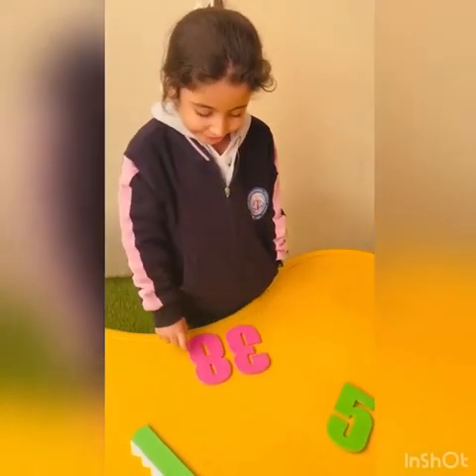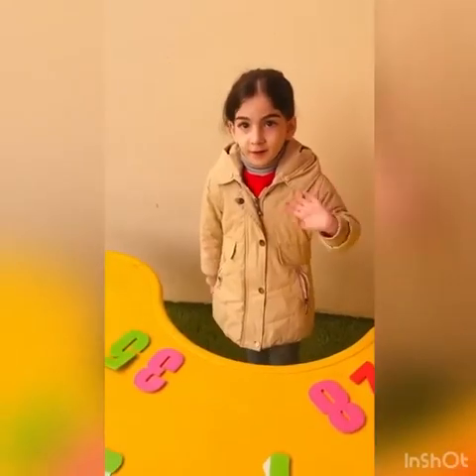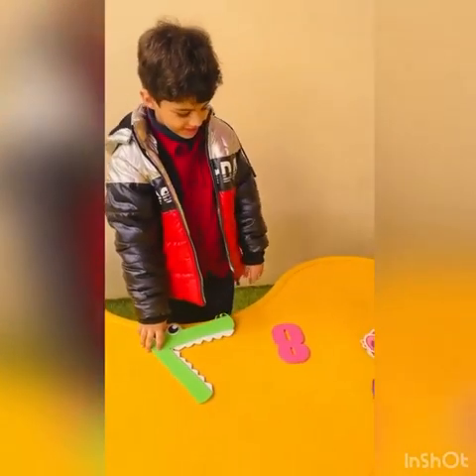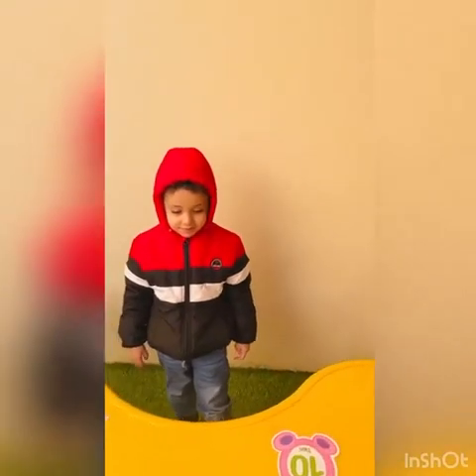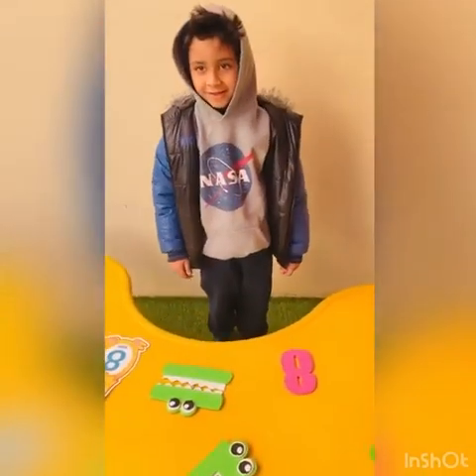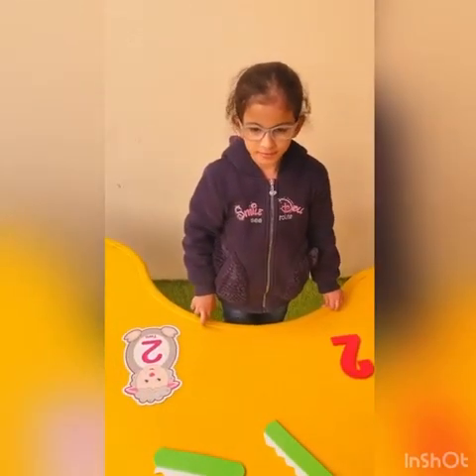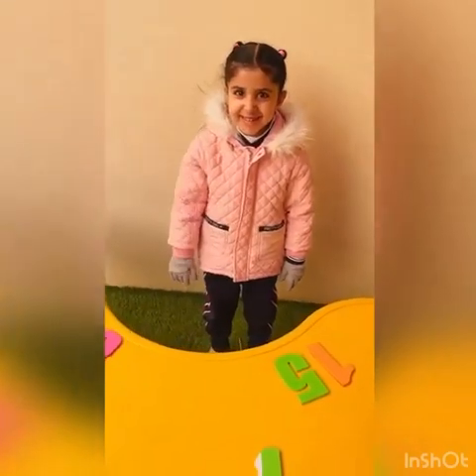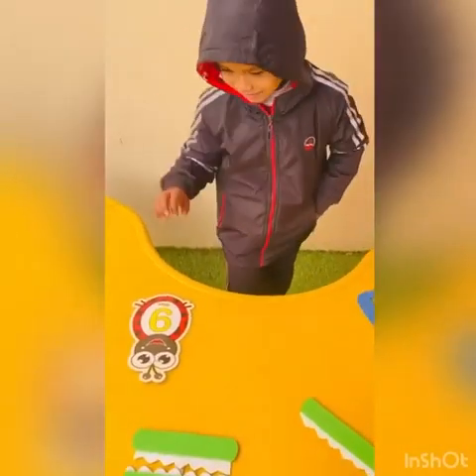Reema_International_School 🌺Comparing numbers activity🌺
♥️The only way to learn mathematics is to practice mathematics.
🌺Comparing numbers activity 🌺
🤵‍♀️T:Israa🤵‍♀️
💓KG3B 💓